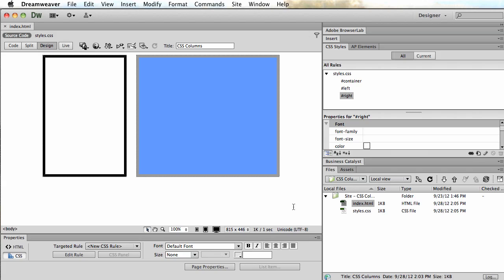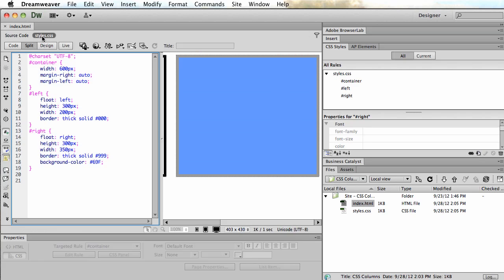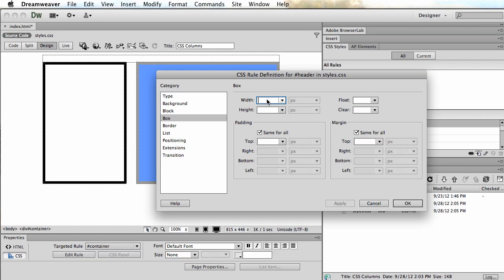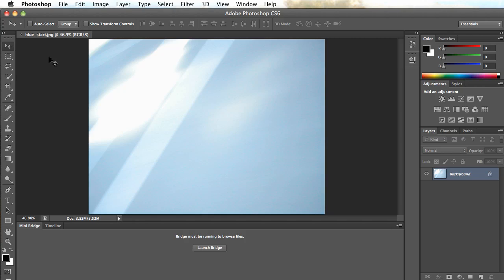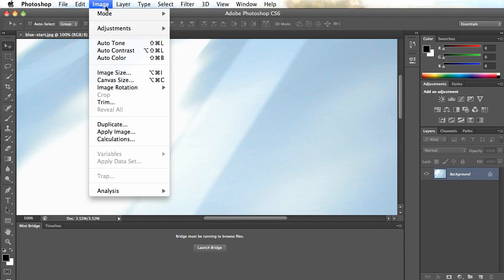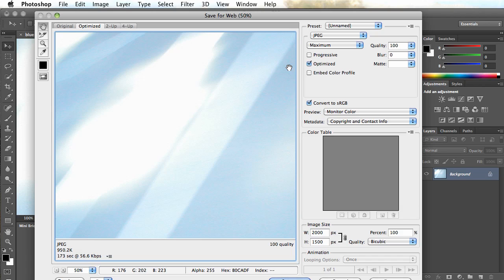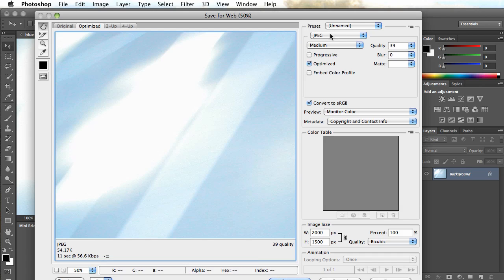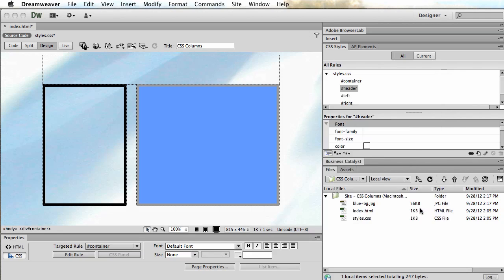Full Screen Background Part 1